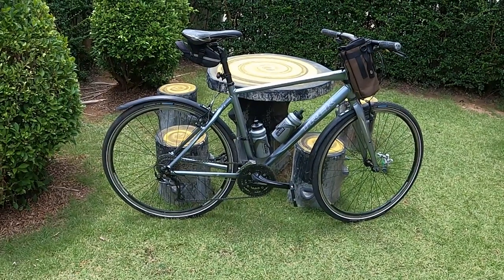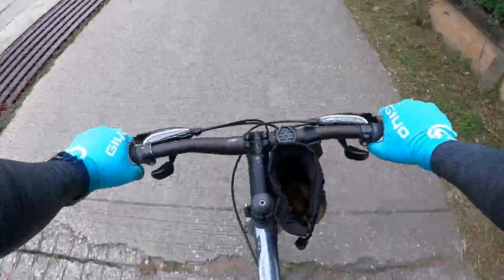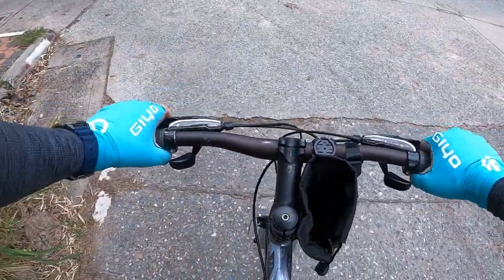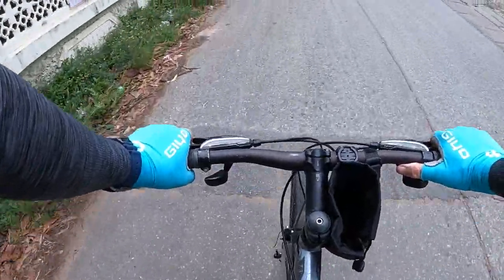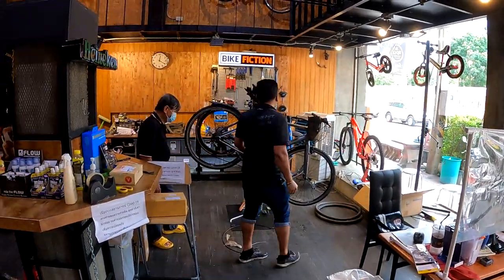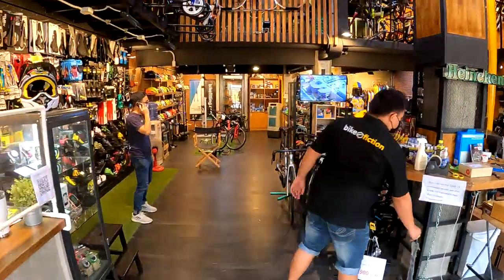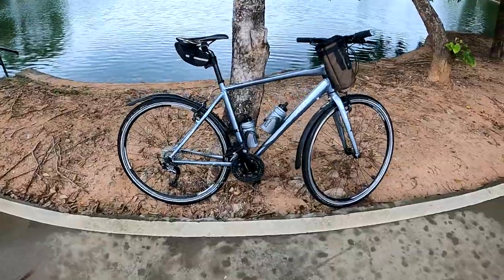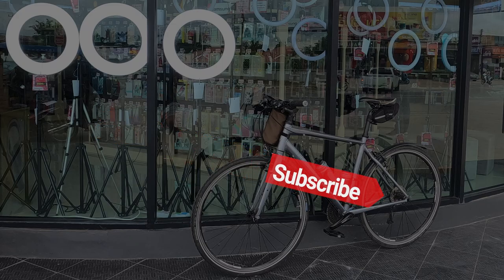City Ride in Nakhon Ratchasima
This is a ride and review of my Trek Fx 7.3. I ride into the city centre to describe its handling and some of its better qualities. During the ride, I take the opportunity to swing by the local bike shop, Bike Fiction, to sort out a few minor repairs. I also get a bit of extra time to walk into the main square to get a coffee whilst my bike is being fixed. I've had the Trek Fx 7.3 for seven years and ridden 30,000 km on it so I feel well qualified to give my thoughts on this excellent little bike.

Jungle Run
Giants' Nest

Gangkhar Puensum
Aiyo

Positano
Ran the Man

0:00 Introduction
0:42 Handing and Brakes
2:31 Comfort and Maintenance
3:26 Bike Shop Visit
4:34 Walk into Town
6:22 Repair Costs
7:00 Home